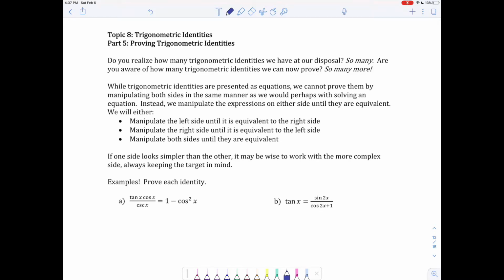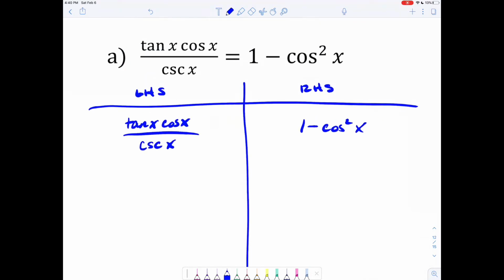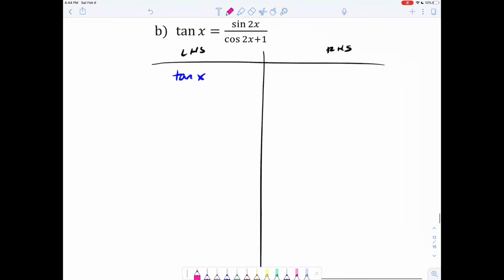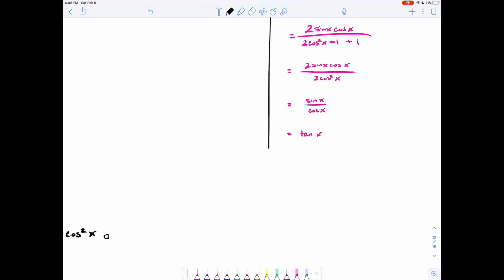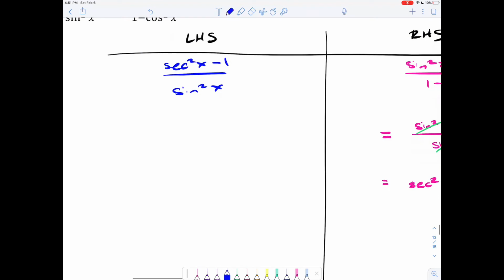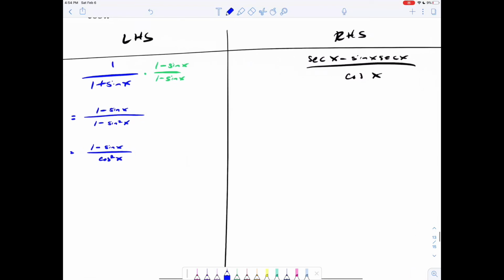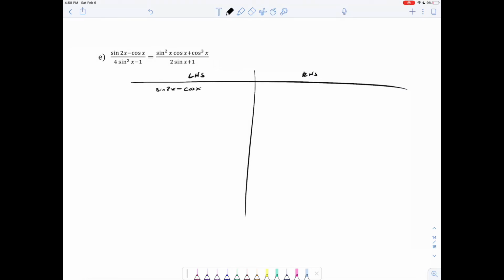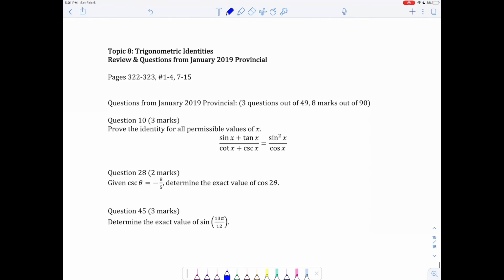MPC40s: Topic 8, Part 5 - Proving Trigonometric Identities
Topic 8: Trigonometric Identities
Part 5: Proving Trigonometric Identities